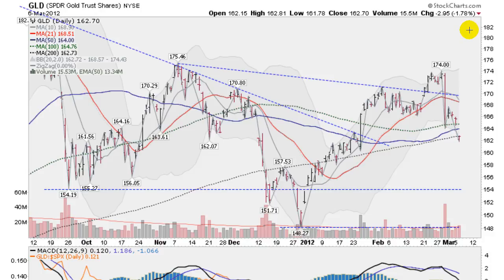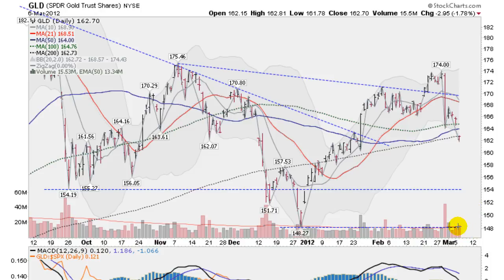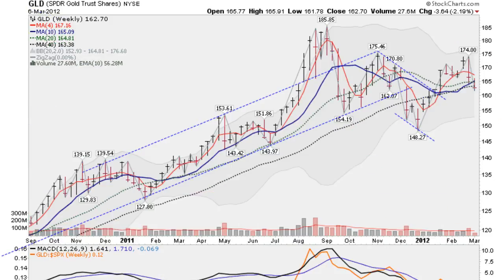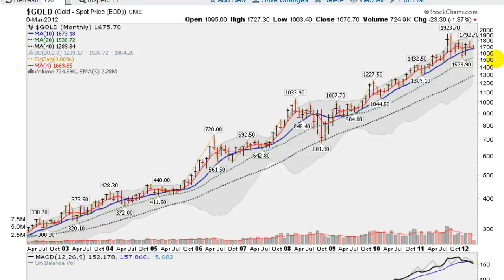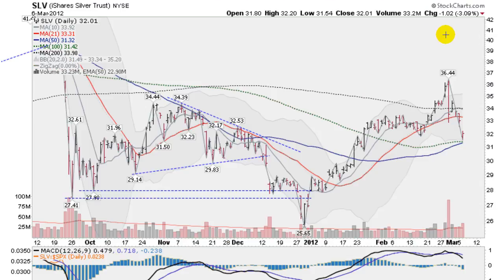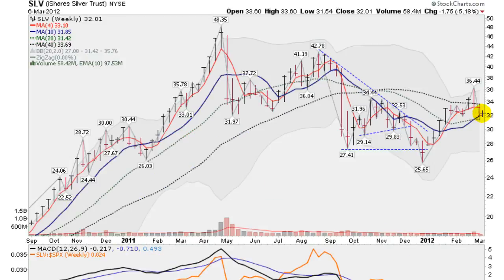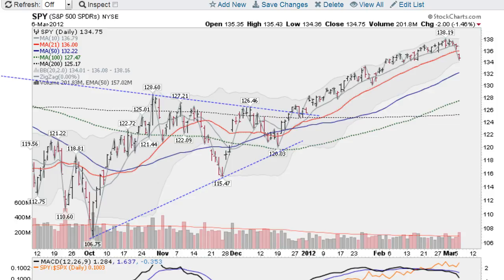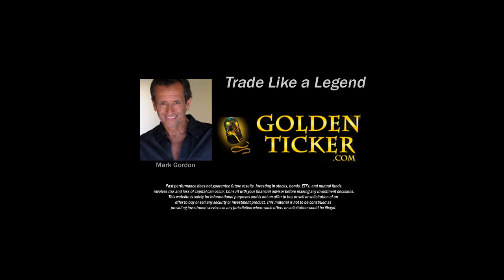GOLD SILVER STOCK FORECAST 3-7-12